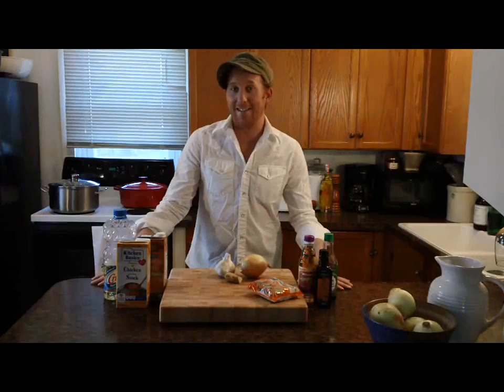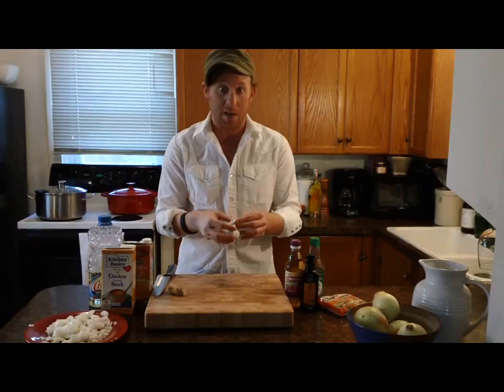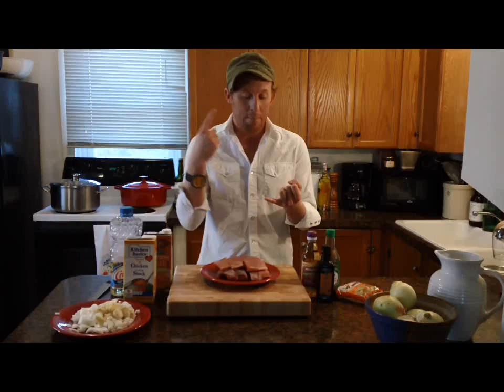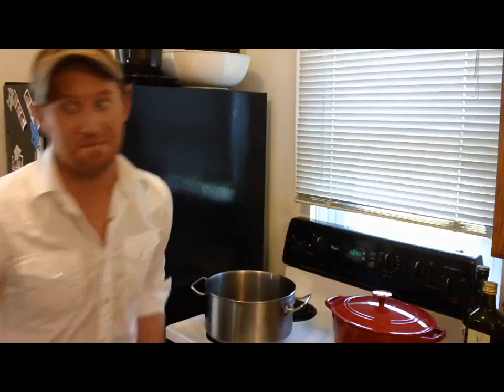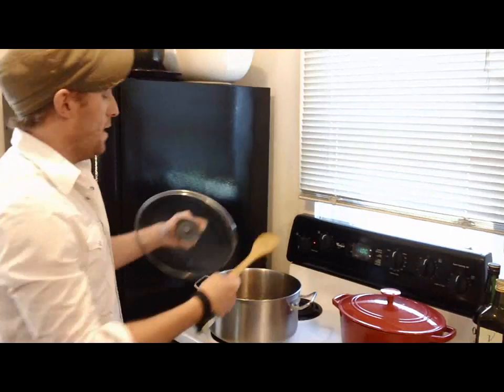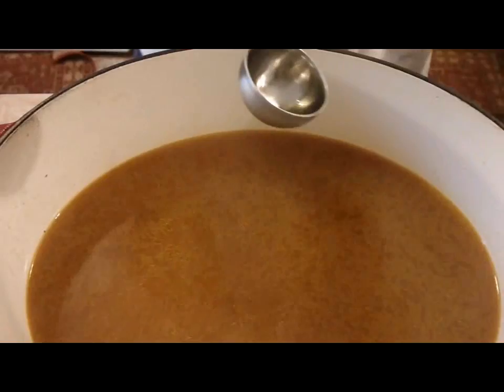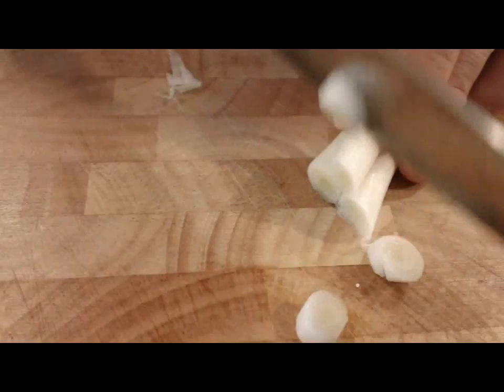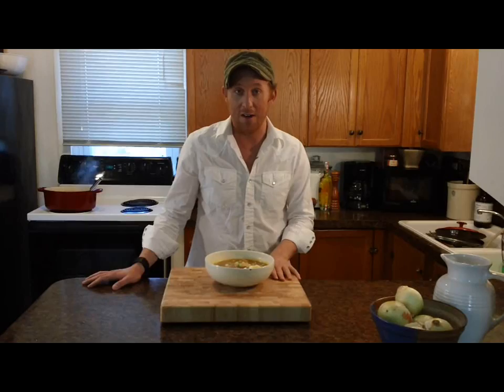Ramen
On "cook with adam", Adam shares his recipe for an easy authentic ramen!